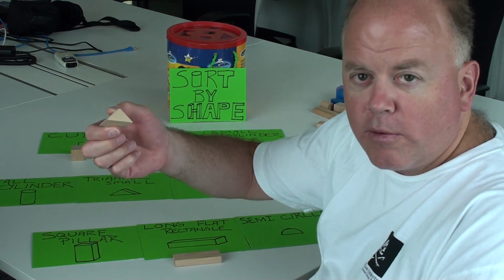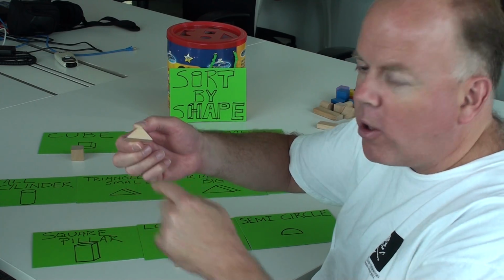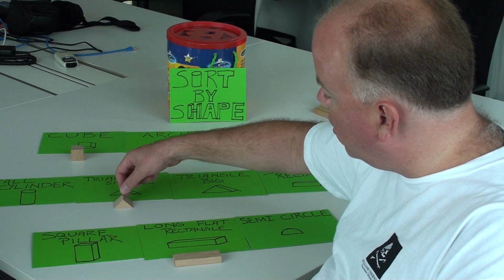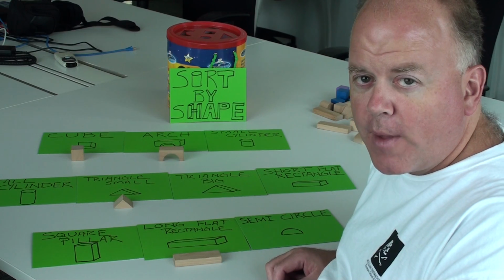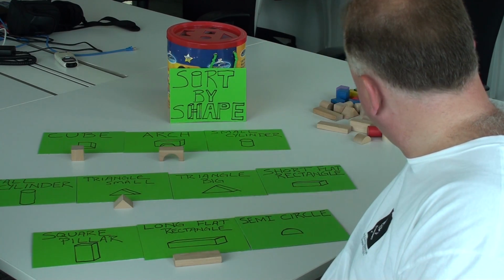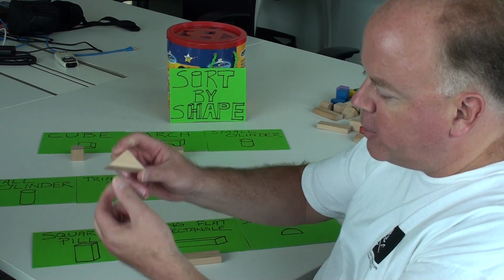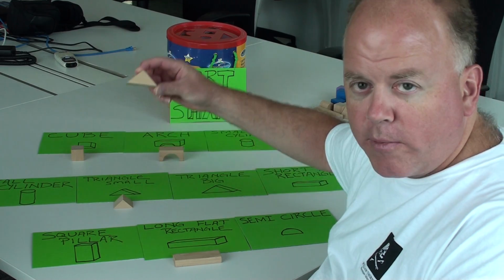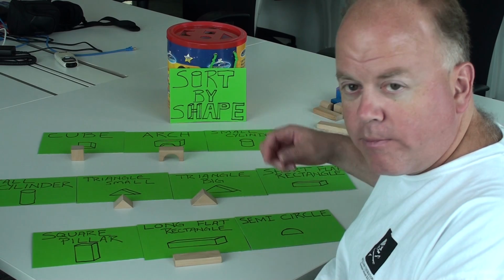00346.MTS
Sorting blocks by shape